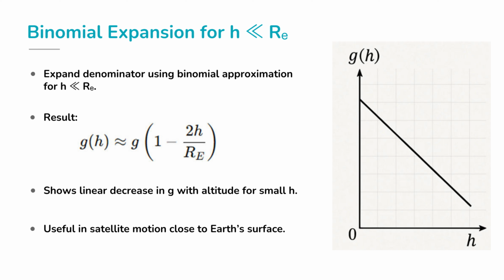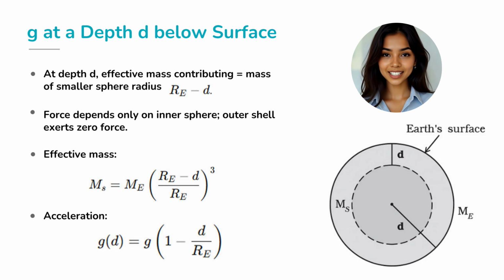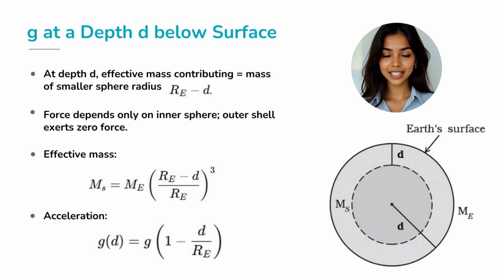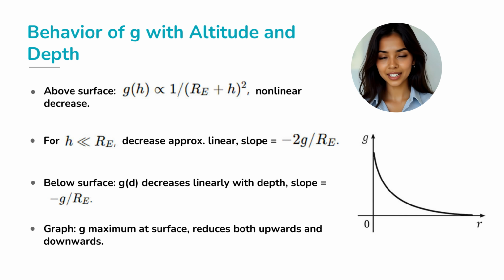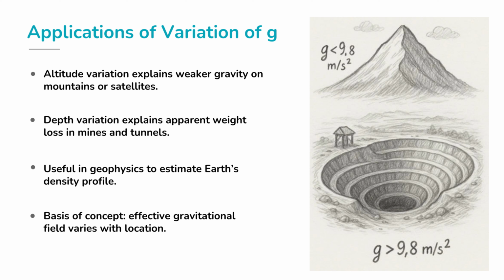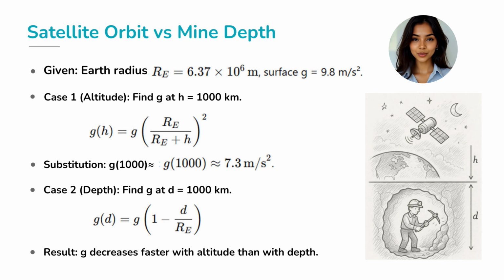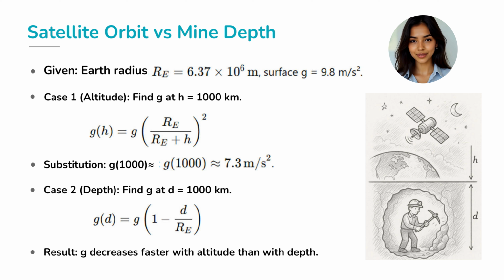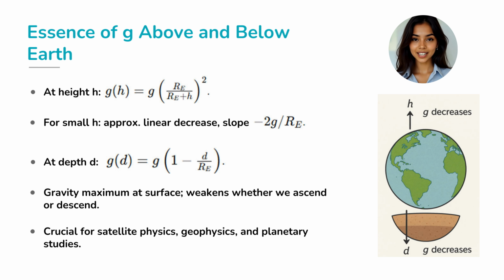Acceleration due to gravity below and above the surface of earth | Class 11 Physics | Gravitation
🌍 What happens to gravity if you climb a mountain, launch a satellite, or dive deep into a mine? In this video, we explore how acceleration due to gravity (g) changes above and below the Earth’s surface.
We’ll derive the formulas for g at a height h and at a depth d, use approximations for small values, and compare how gravity decreases in both directions. With real-life examples like satellites in orbit and miners underground, you’ll see how this concept connects directly to daily life, space exploration, and geophysics.
This lesson is perfect for CBSE Class 11 Physics students, and it also sharpens your foundation for JEE, NEET, and competitive exams.

 1️⃣ Gravity Above Earth’s Surface – g at a height h above the surface.
 2️⃣ Approximation for Small Heights – Linear decrease in g using binomial expansion.
 3️⃣ Gravity Below Earth’s Surface – g at a depth d inside Earth.
 4️⃣ Comparison of g Above vs Below Surface – Symmetry and differences in variation.
 5️⃣ Physical Implications – Applications in satellites, mines, and geophysics.
 6️⃣ Advanced Solved Example – Comparing g at 1000 km altitude vs 1000 km depth.
 7️⃣ Concept Closure – Essence of g above and below Earth’s surface.

 ✔ Exam-Focused – Step-by-step NCERT derivations, examples, and formulas.
 ✔ Engaging Storytelling – Real-life instances: astronauts, mountains, and mines.
 ✔ Concept Clarity – Clear comparison of g above and below Earth.
 ✔ Competitive Edge – Strengthens JEE/NEET problem-solving on gravitation.
 ✔ Real-Life Relevance – Connects textbook physics to space missions and geology.